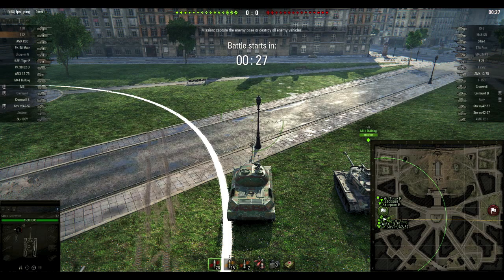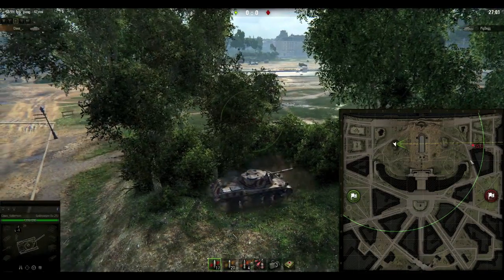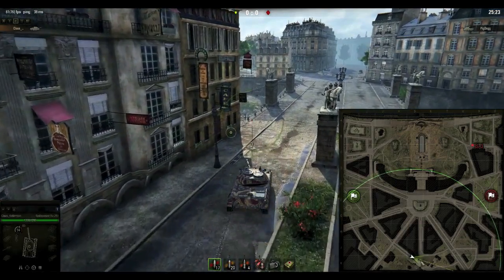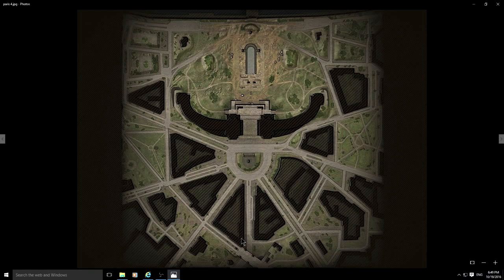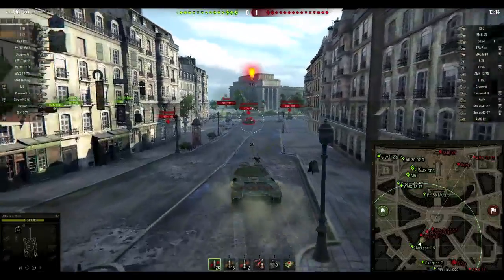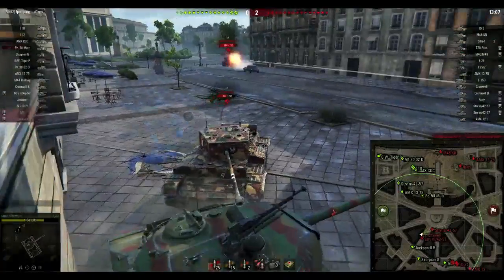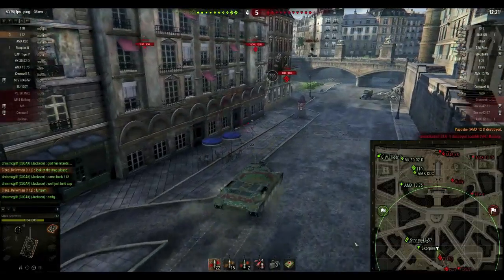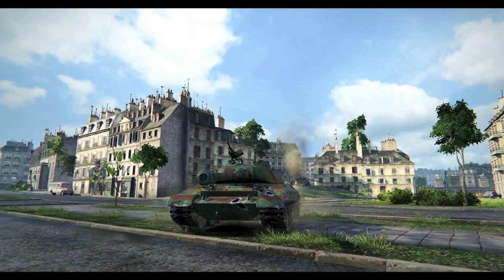WOT - Map Tactics & Strategy Paris with Pierre | World of Tanks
Intro Music "tango-esque" by PianoN0ob.